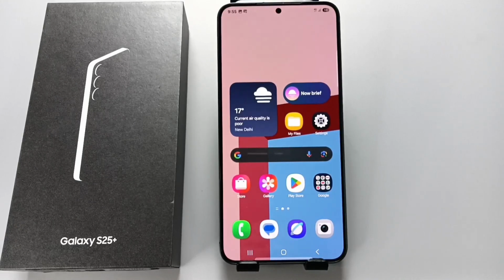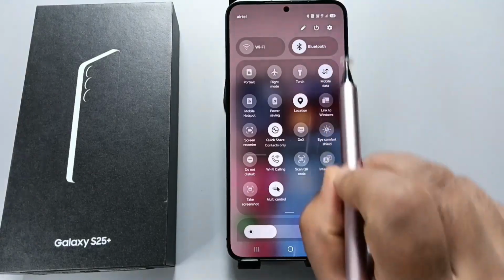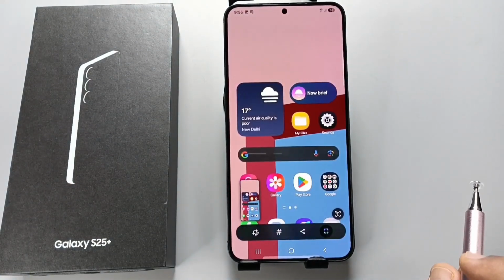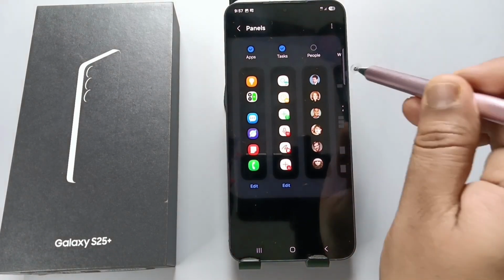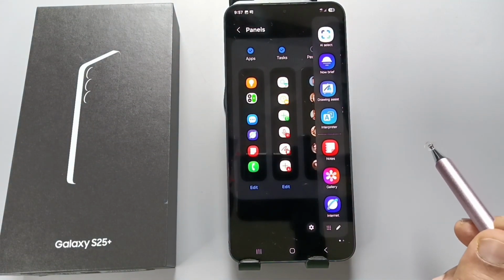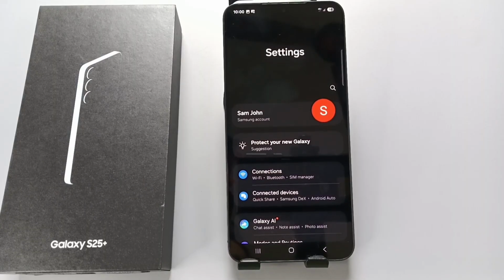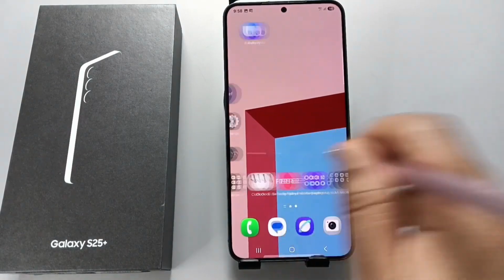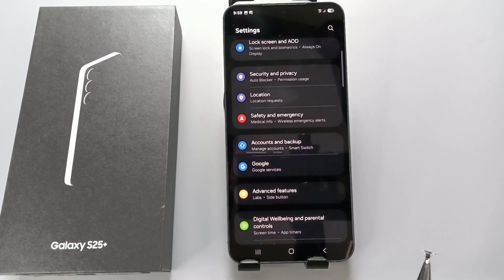Samsung Galaxy S25/S25+ | 7 Ways to Take a Screenshot on Samsung Galaxy S25/S25+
In this video, learn how to take a screenshot in 7 different ways on your SAMSUNG Galaxy S25 or SAMSUNG Galaxy S25 Plus. Whether you have the Galaxy S25 5G, Galaxy S25+, or SAMSUNG Galaxy S25 Ultra, we'll show you how to capture your screen using various methods, including Galaxy AI and Mobile AI features. Follow along to master screenshot techniques and make the most of your Galaxy S25 | S25+ device.